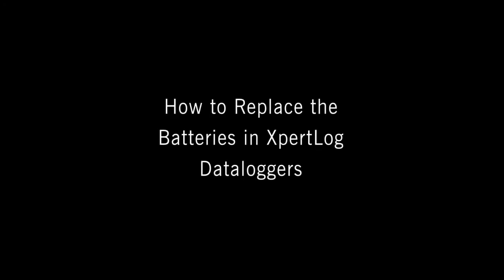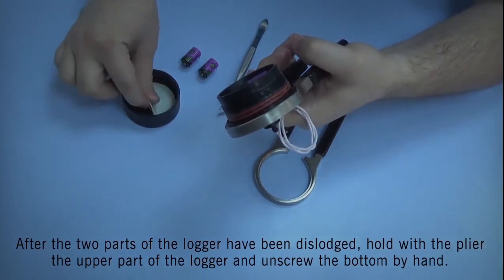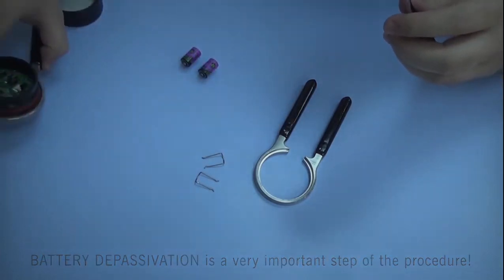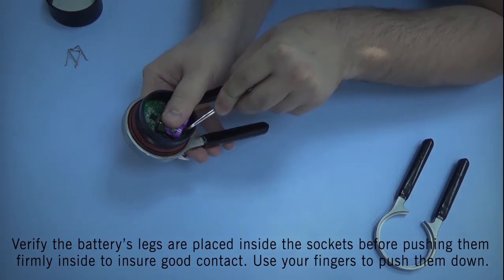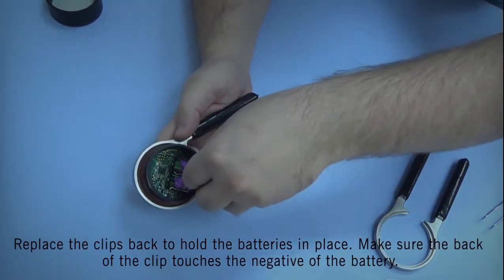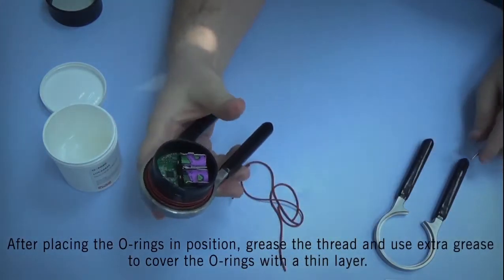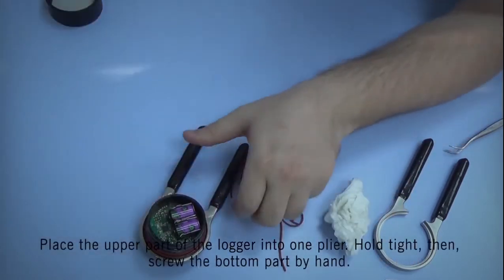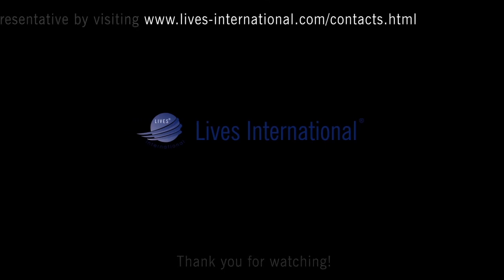Batteries Replacement XpertLog Dataloggers - Lives International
How to replace the batteries in XpertLog Real Time data loggers